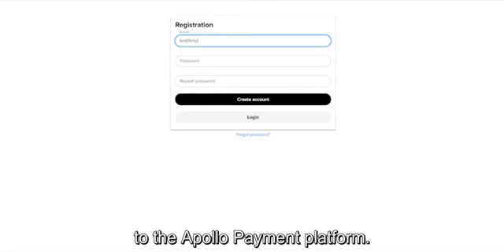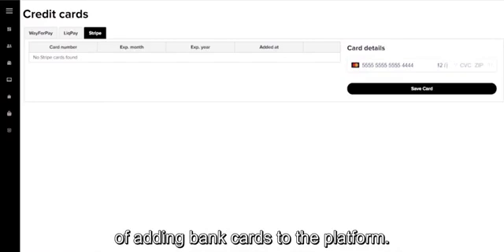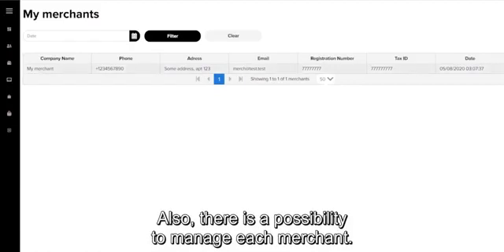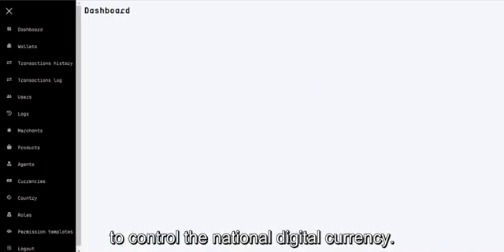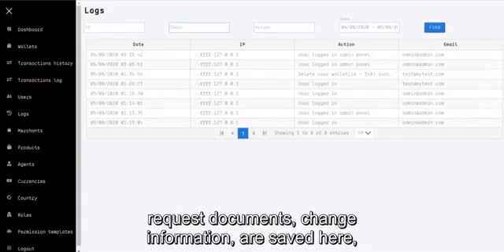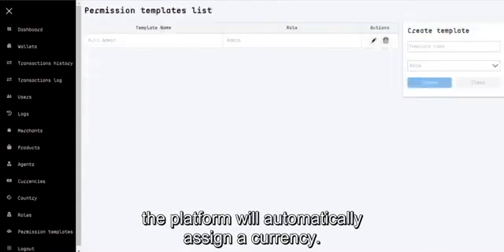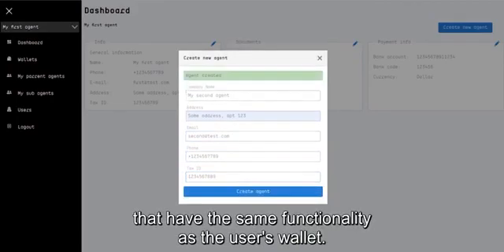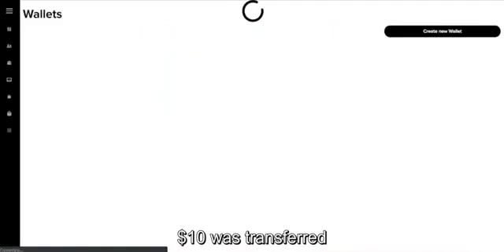National Payment Platform Demo